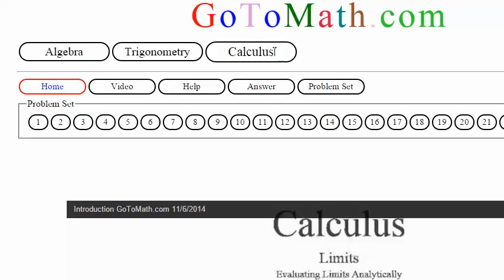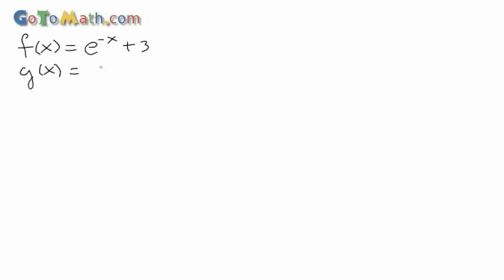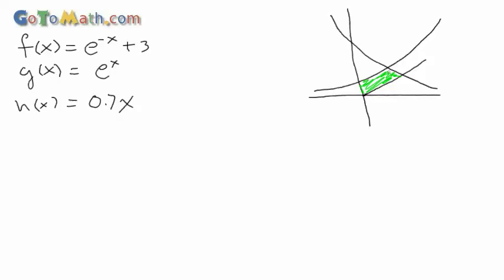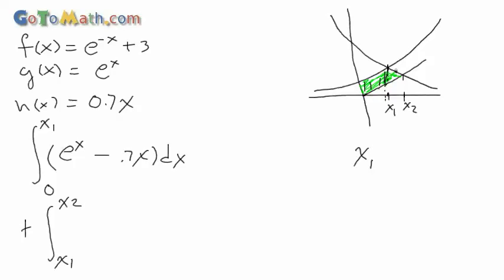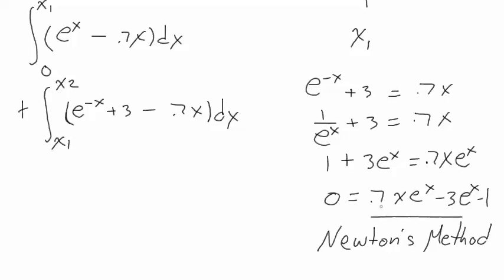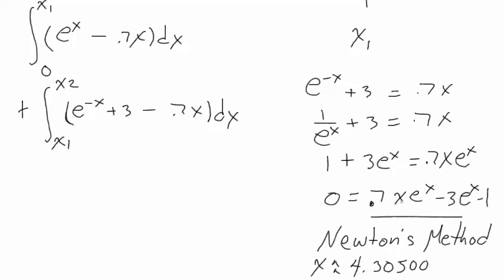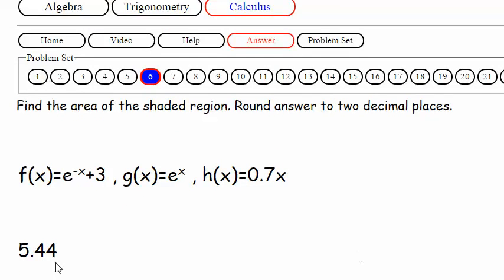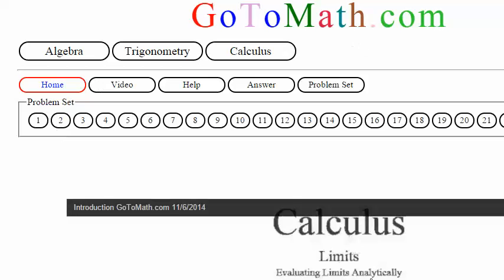Calculus 1 Finding Area between curves b6p2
GoToMath.com